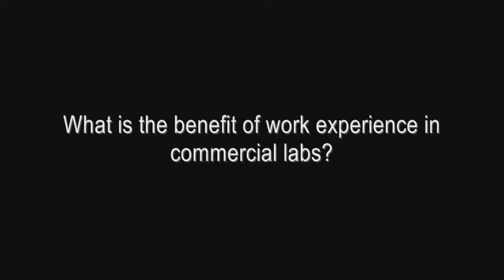VIDEO 29 A dental technology student's week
Rachel, Harriet, Monika and Chris talk about a week in the life of a Dental Technology student, and explain the benefits of working in commercial labs.